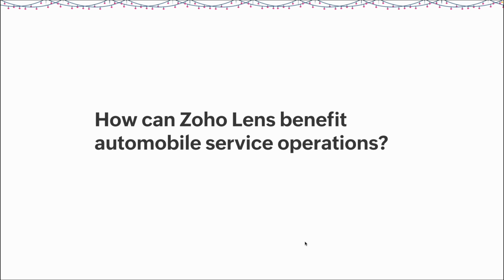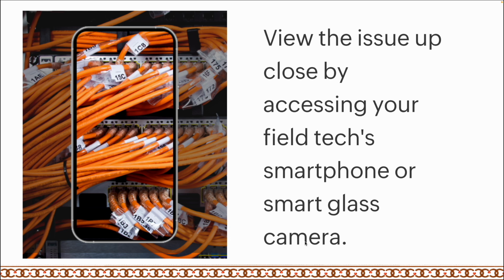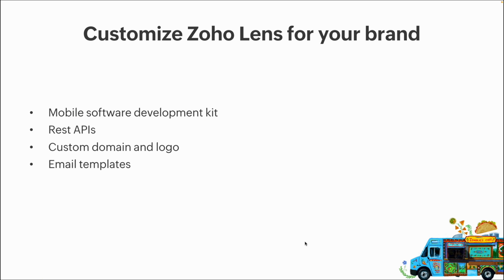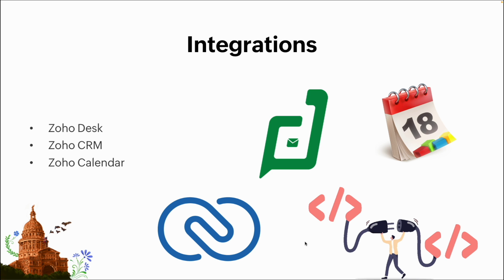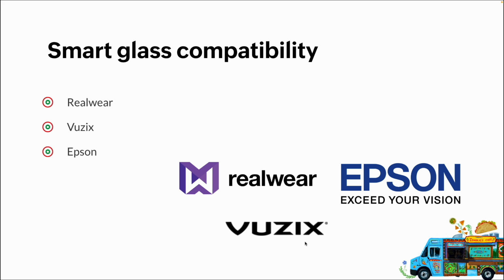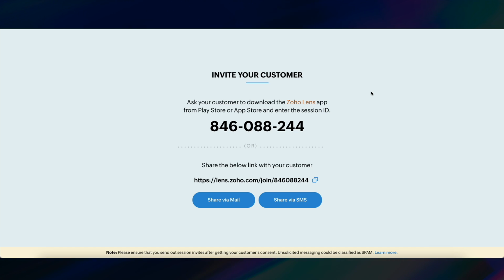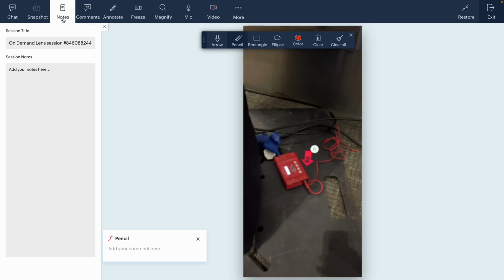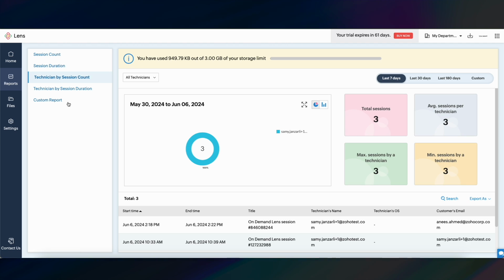Support Clients and Technicians with Augmented Reality - Samy Janzarli